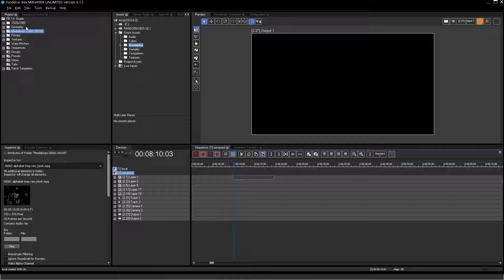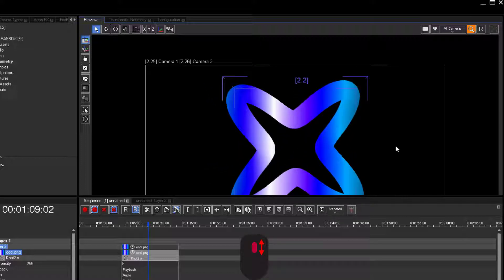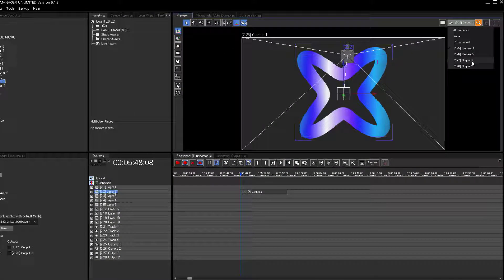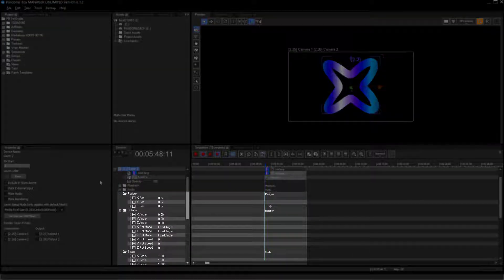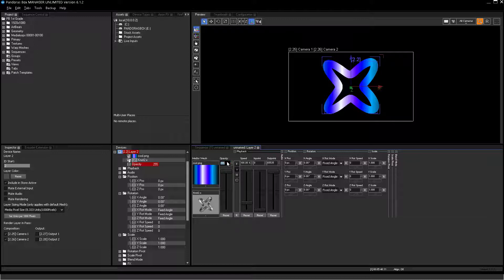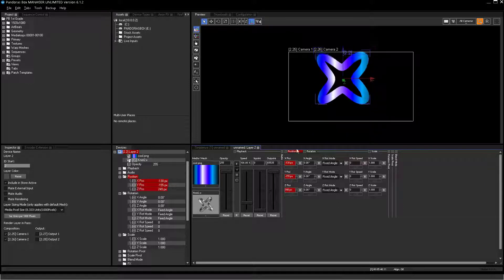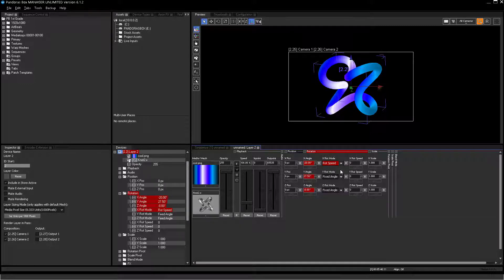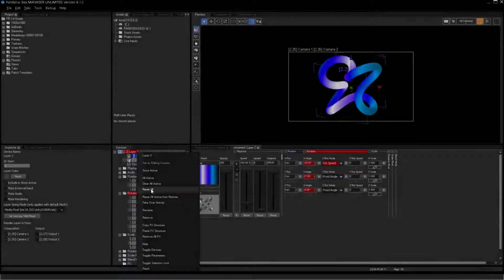Pandoras Box 1st Grade Tutorial Part 3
Pandoras Box Demo